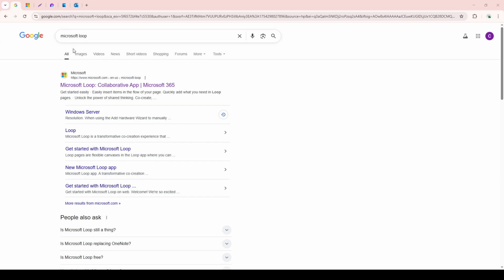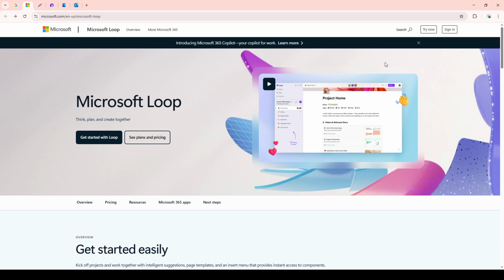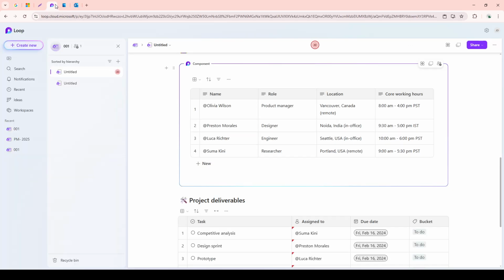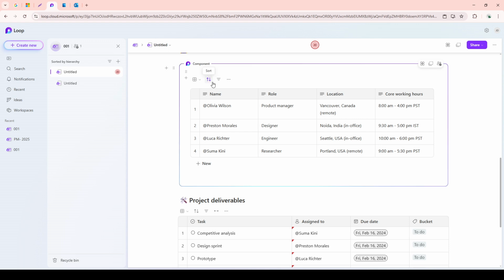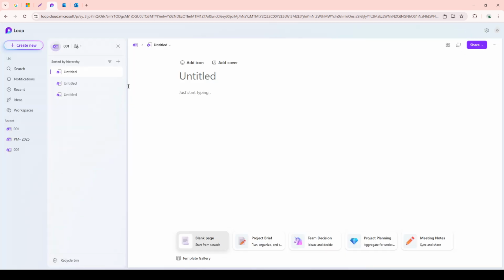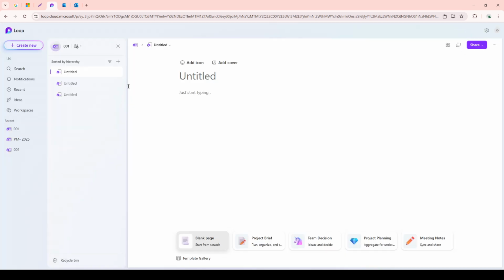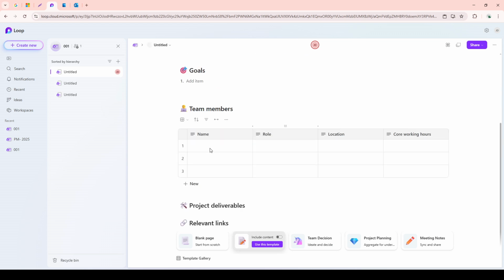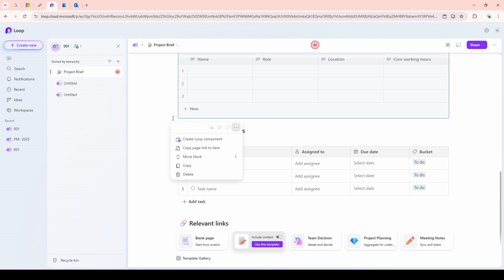How to Use Microsoft Loop Effectively [2026 Full Guide]